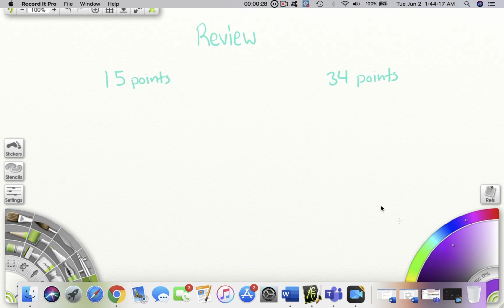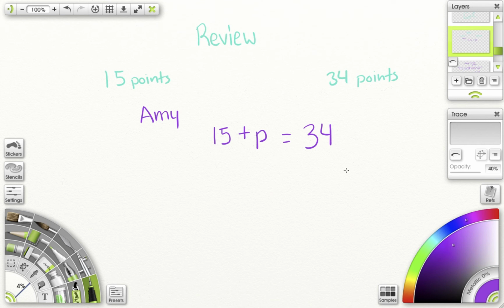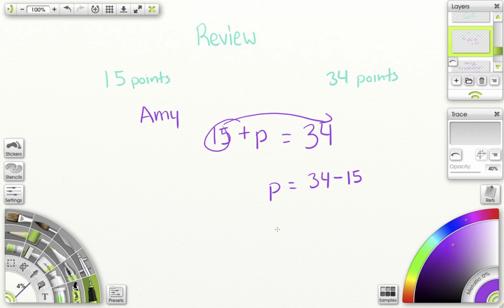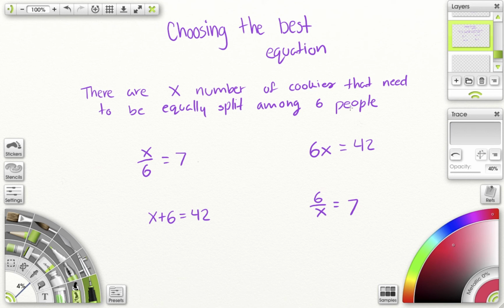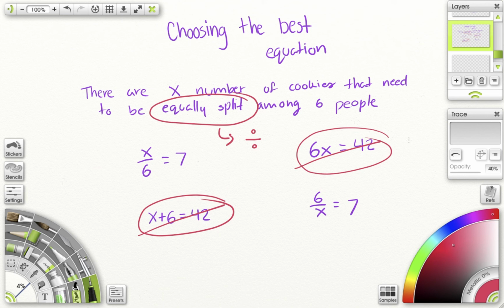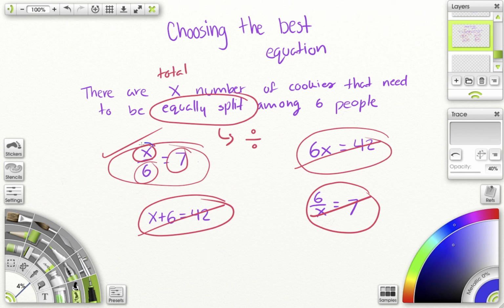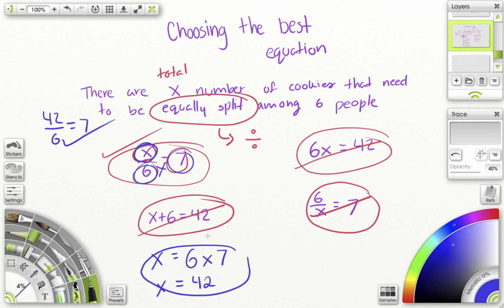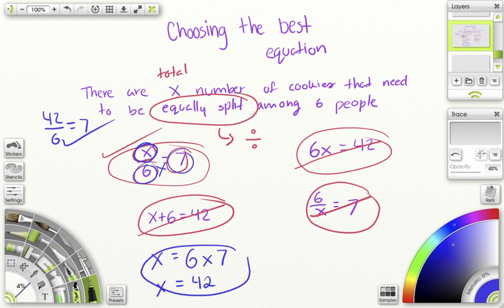June 3 - Grade 7 I